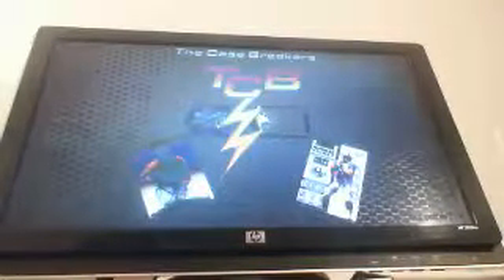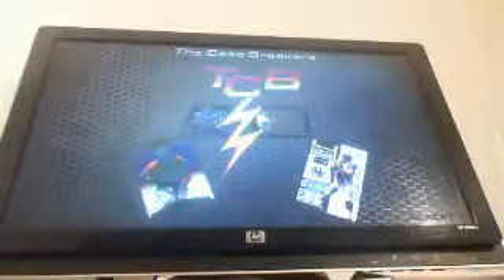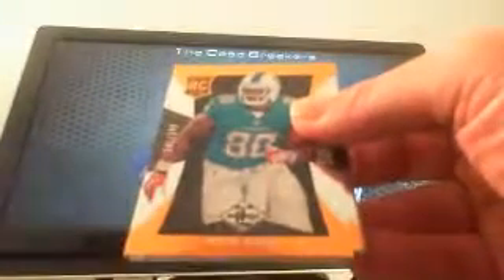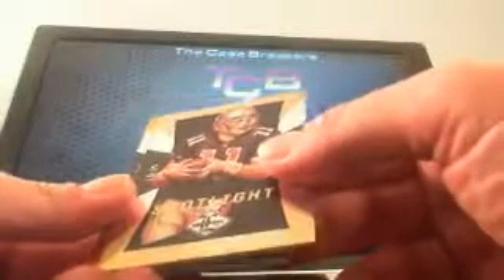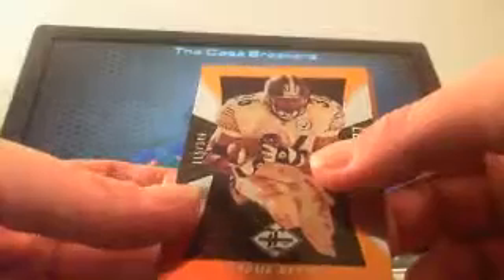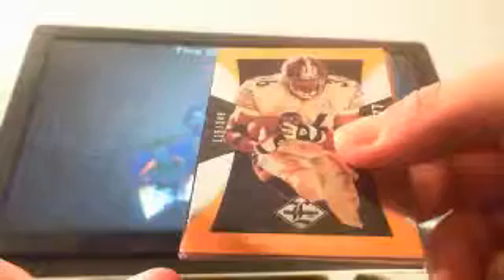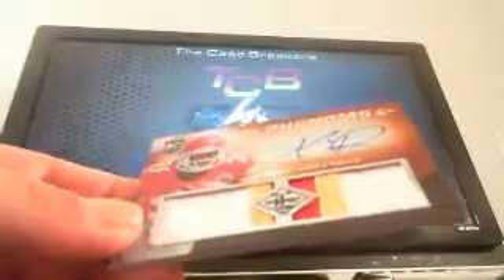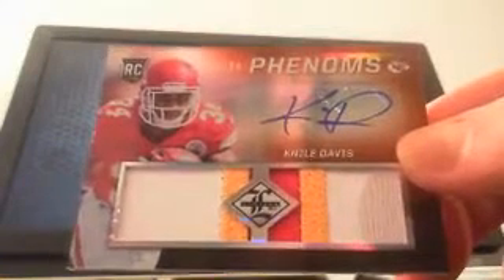2013 PANINI LIMITED FOOTBALL BOX BREAK # 1 11/13